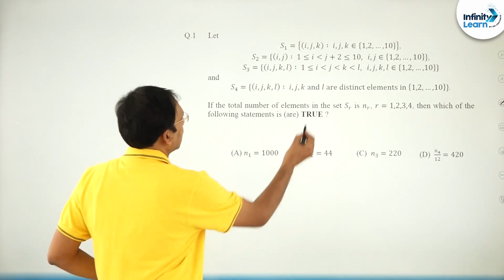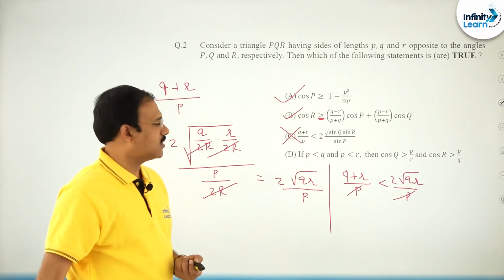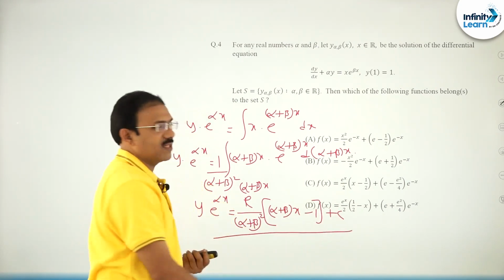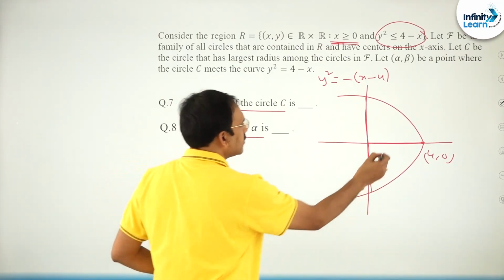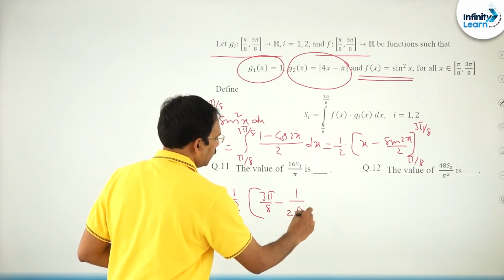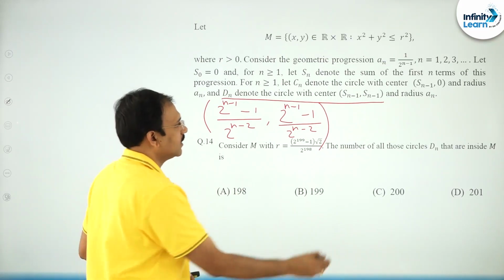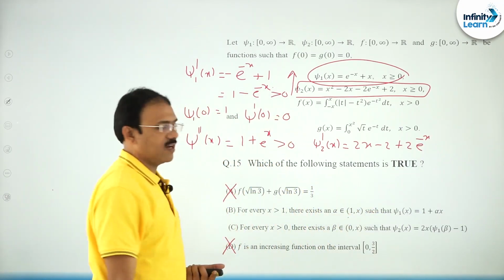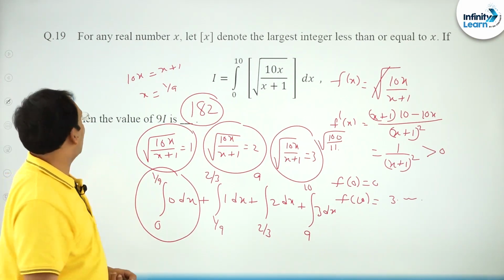JEE Advanced 2021 Maths Paper - 2 Solutions | JEE Physics - B.S. Sir Infinity Learn By Sri Chaitanya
👉 JEE Mains 2025 Paper Solutions ✅ Hope you all did JEE Advanced 2021 Exams Well.
✅ JEE Advanced 2021 Maths Answer Key
✅ JEE Advanced Exam 2021 was conducted on 3rd October 2021.
✅ JEE Advanced 2021 Analysis: A Detailed Maths Paper Analysis.
✅ Find JEE Advanced 2021 Maths Paper with Solutions.
✅ Find complete JEE Advanced Maths Section Analysis in this video.
✅ JEE Advanced Maths question paper with solutions.